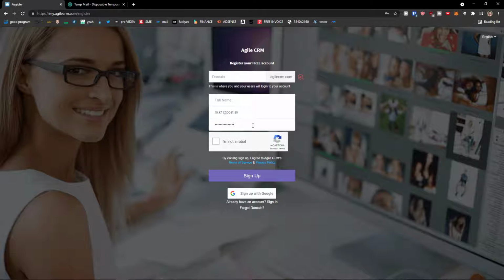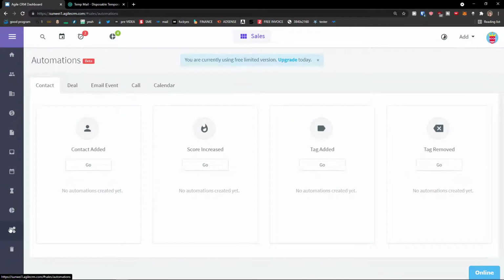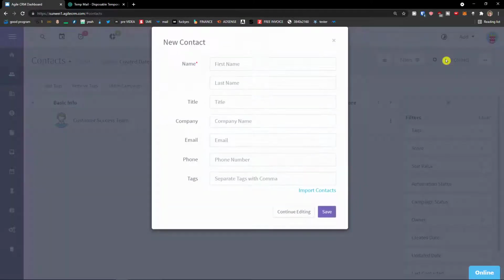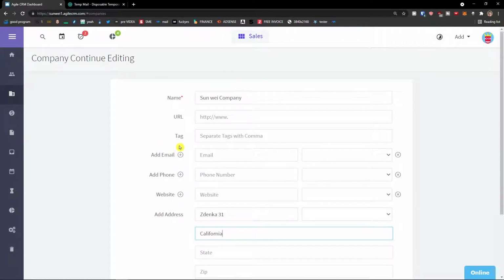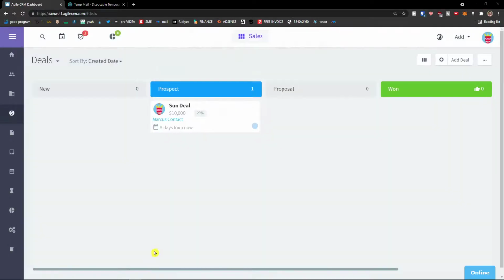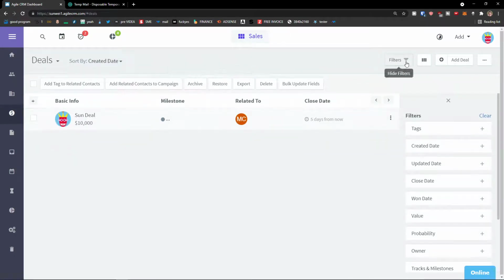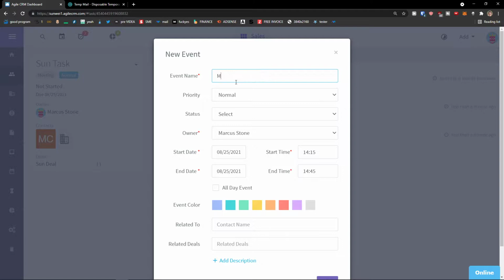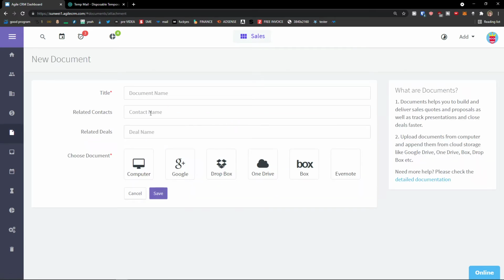AgileCRM Tutorial For Beginners 2023 - How To Use AgileCRM for Client Managing!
Timestamps
0:00 Intro
0:15 Registration
2:30 Interface
4:30 How To Add Contacts
7:0 How To Add Company
8:40 How To Add Deal
13:22 How To Add a task
15:10 How To Create Event

In this video you will find out How To Use AgileCRM for Client